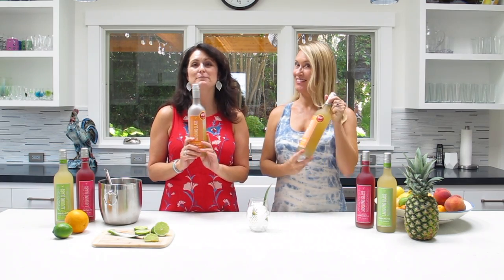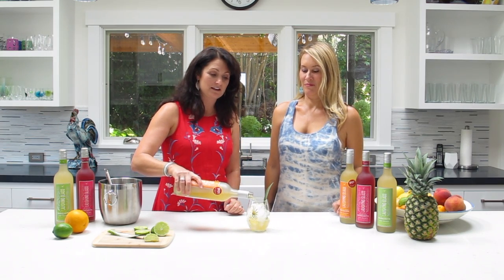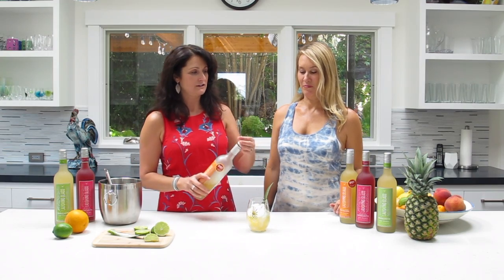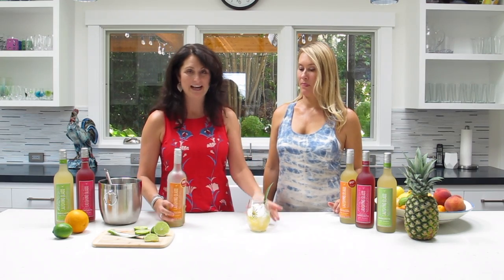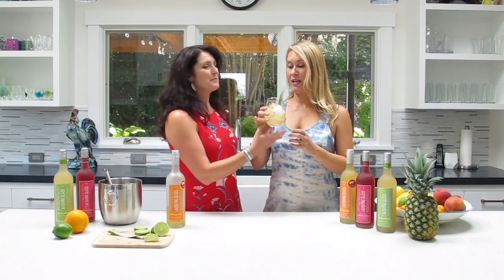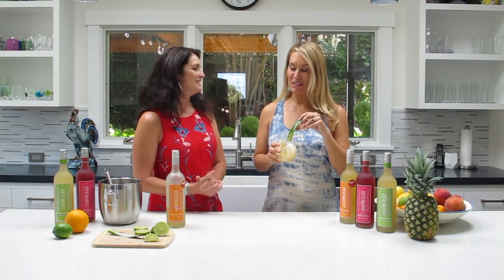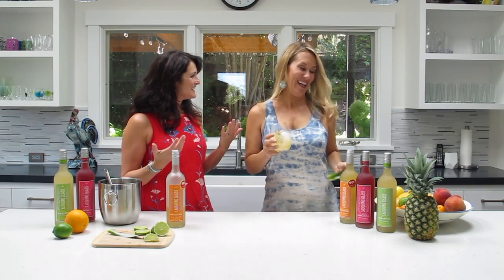The Laughing Glass *FIRECRACKER* Ancho Chili & Pineapple Margarita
Our newest addition to the family! We used our signature, super premium, blanco tequila, added tropical pineapple, and the smokey spice of ancho chilies. Spicy, but just enough sweet to beat the heat!